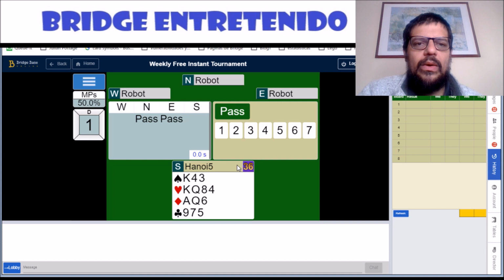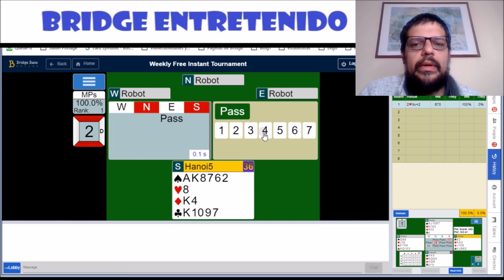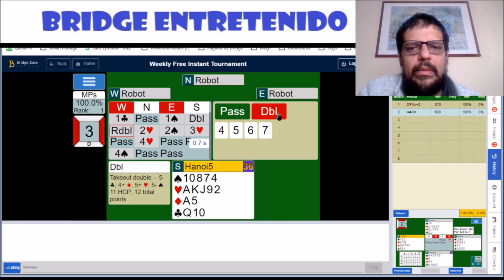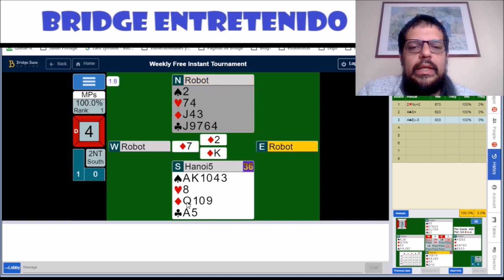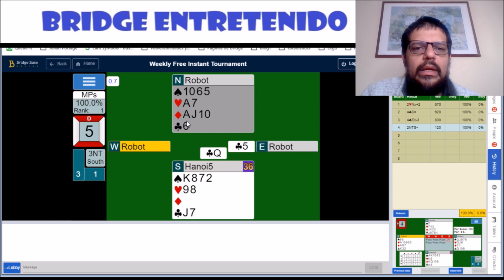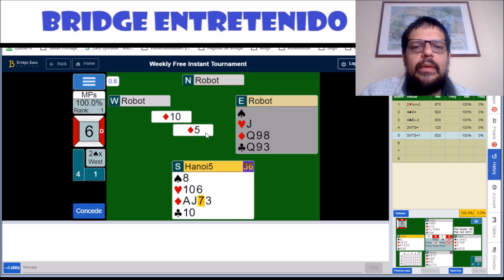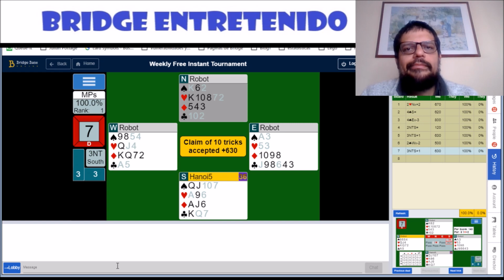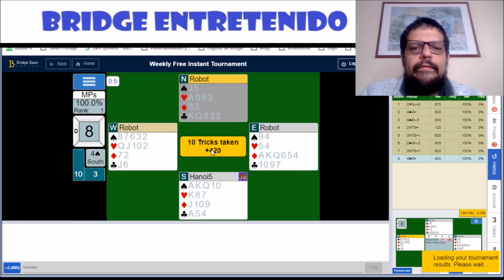The Quest for the 100% CII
We double them, they double us, we pass a transfer, we jump in a four-card suit: The bidding gets mad and the cards have to be played carefully. Thanks to Mark Bolotin for his great help. Enjoy and please remember to share the video and comment!